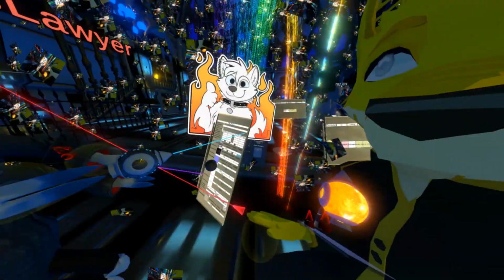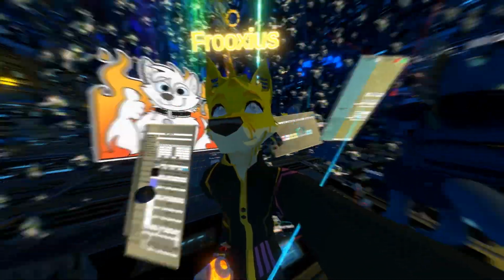Neos VR Tidbits: Talking about user interfaces and the future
Talking with BusinessLawyer about user interfaces in Neos and building your own interfaces right through Neos.